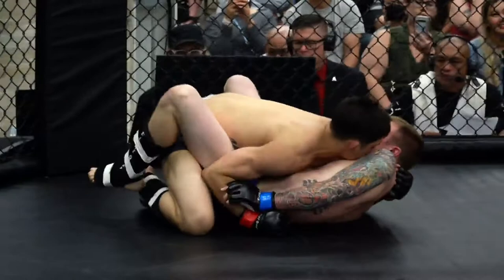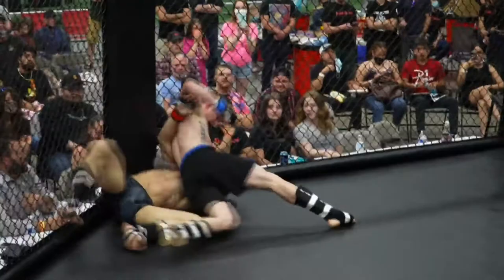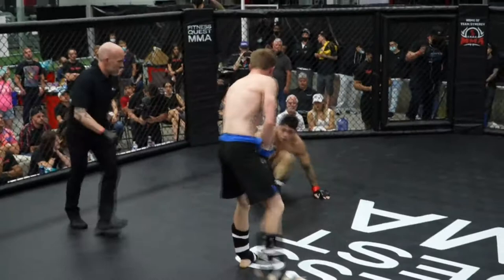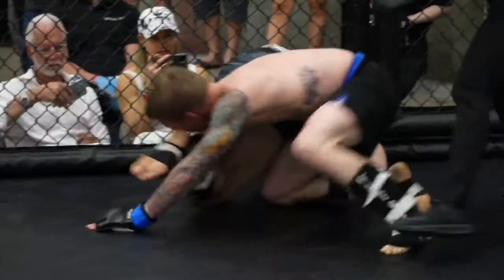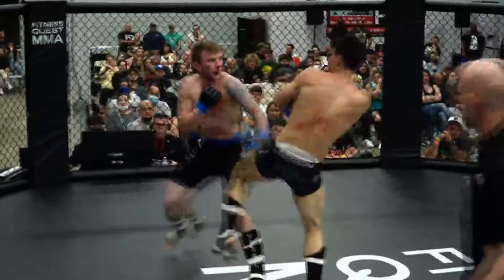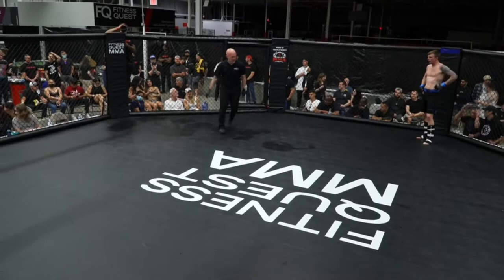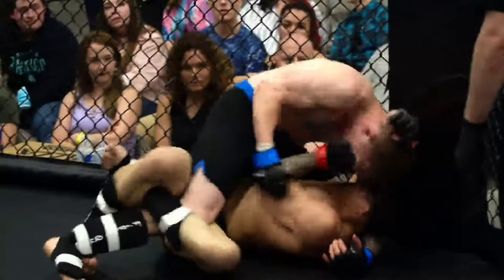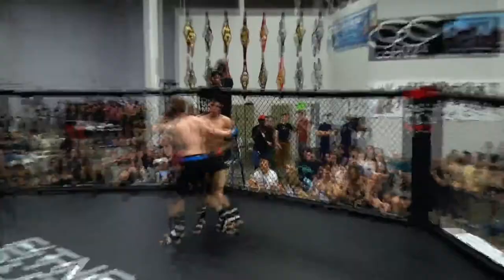Marcel Morgan VS Jordan Ferrier